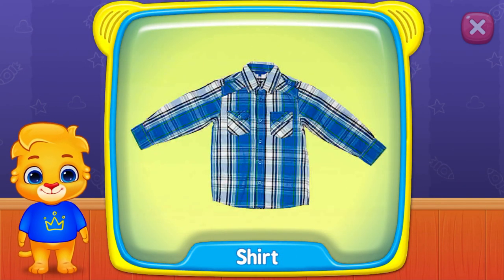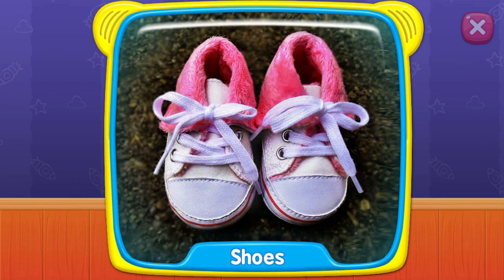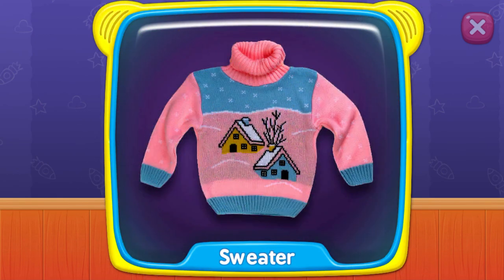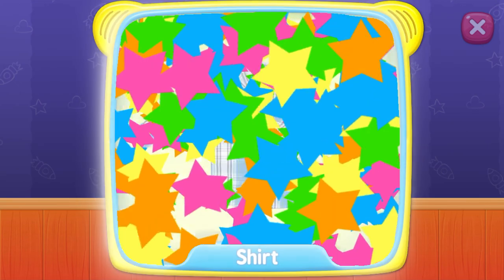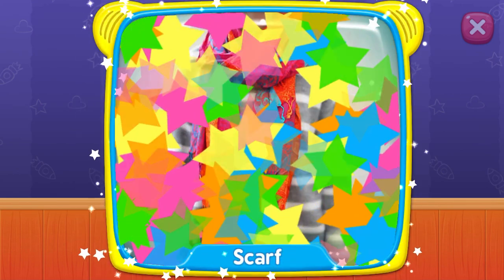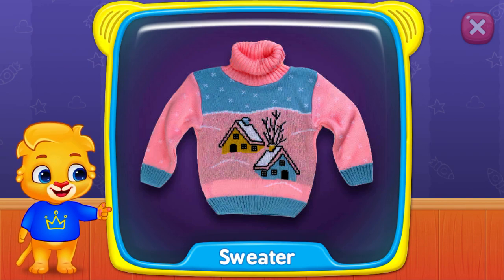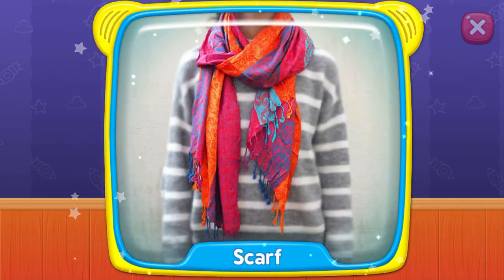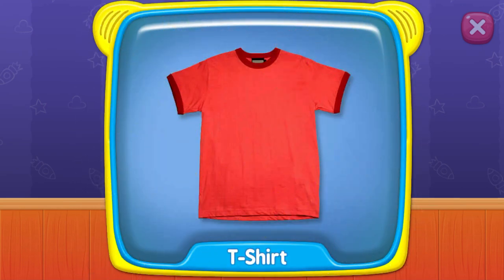Clothing Names Vocabulary - Learning Clothes Names - Educational Video for Children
In this fun educational video, kids will be learning clothing names with pictures. It's important for children to learn these important vocabulary.